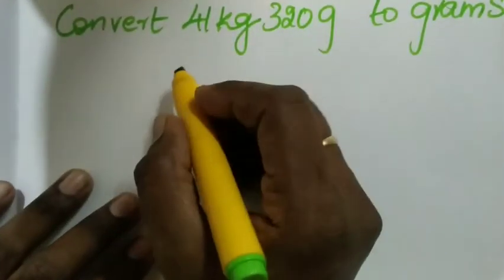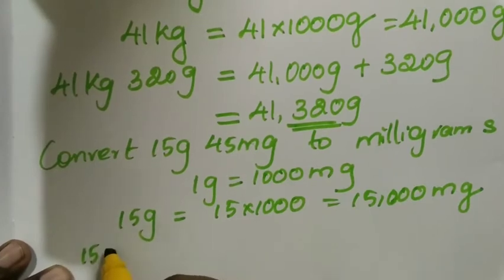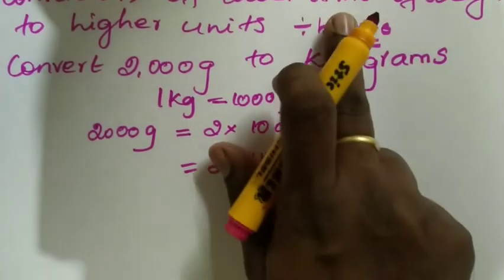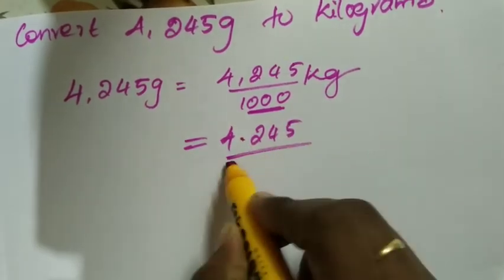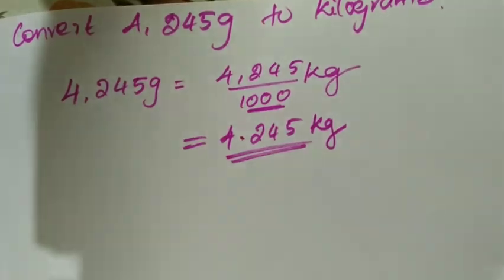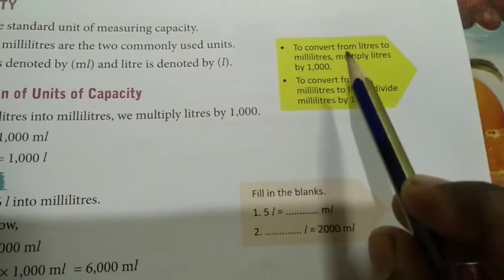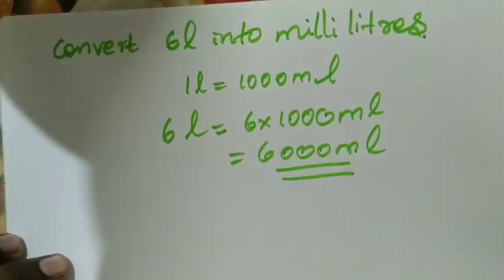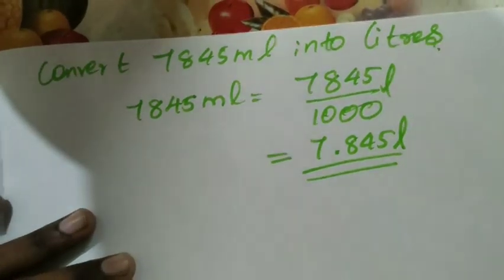Grade 4 Maths Lesson:4 Mass #02-03-2021 #11:00 AM